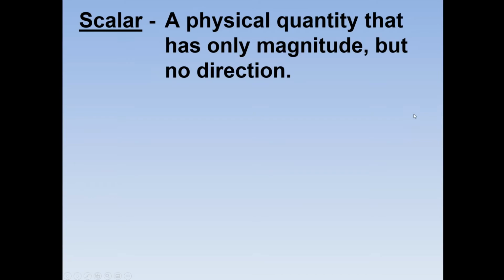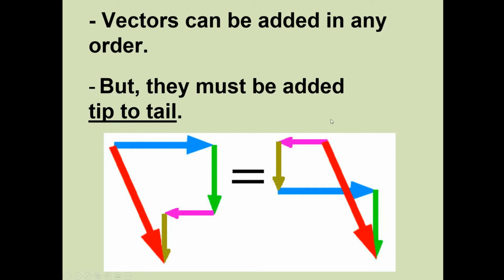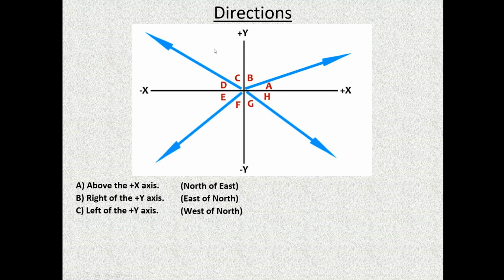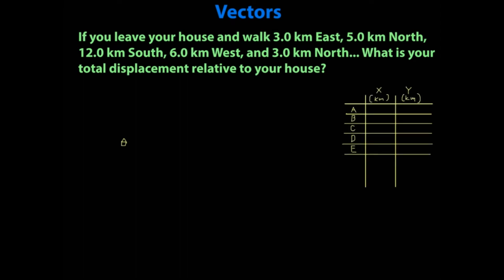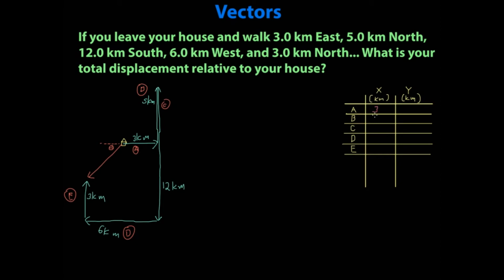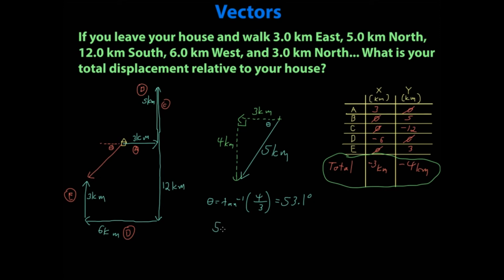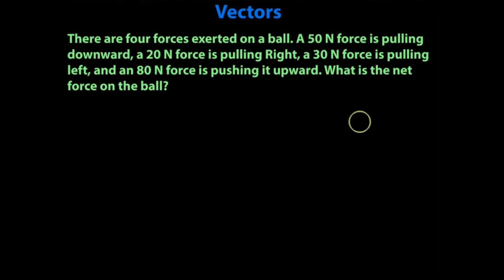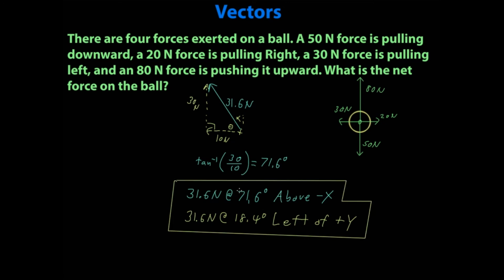013_00 Vectors Part 1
Although not strictly physics, an understanding of vectors is vital before dealing with anything in physics that moves in more than one dimension. There are many vector quantities in physics. This video discusses vectors mostly in terms of forces, but the principals learned here can literally be used for any vector variable.

00:00 - Intro
00:15 - Scalar and Vector definitions.
01:15 - Resultant and component vectors.
02:39 - Vector direction designations. (Very important!)
05:54 - Example 1
11:53 - Example 2

3.B.1.2
Design a plan to collect and analyze data for motion (static, constant, or accelerating) from force measurement, and carry out an analysis to determine the relationship between the net force and the vector sum of the individual forces.  [SP 4.2, 5.1]

3B.2.1
Create and use free-body diagrams to analyze physical situations to solve problems with motion qualitatively and quantitatively. [SP 1.1, 1.4, 2.2]

APP1 2-5[2]
Identify the magnitude and direction of a force.

APP1 2-5[3]
Represent forces in diagrams or mathematically using appropriately labeled vectors with magnitude, direction, and units during the analysis of a situation. [SP 1.1]

APP1 2-6[1]
Determine that net force on the object of interest is the vector sum of the individual forces exerted on that object.

N/A
(Two dimensional vectors are an optional topic at the academic level.)

▬ Standard Resources ▬▬▬▬▬▬▬▬▬▬